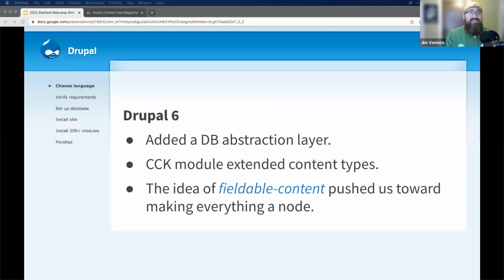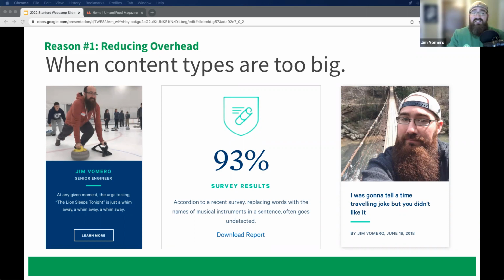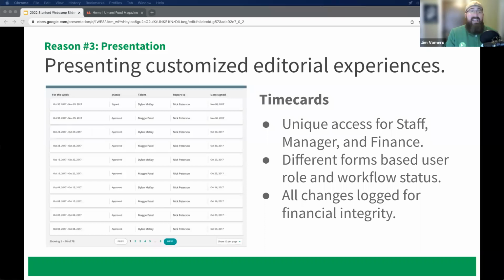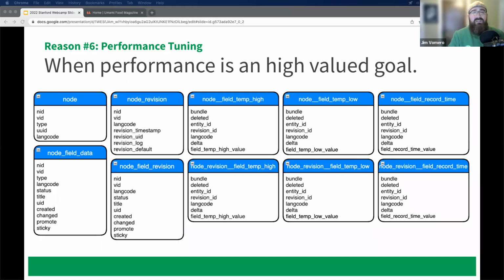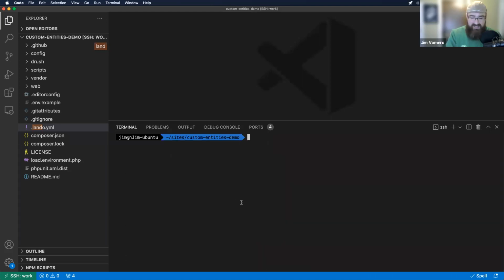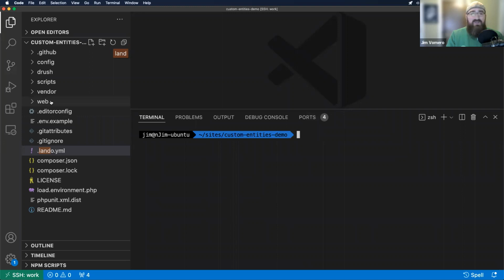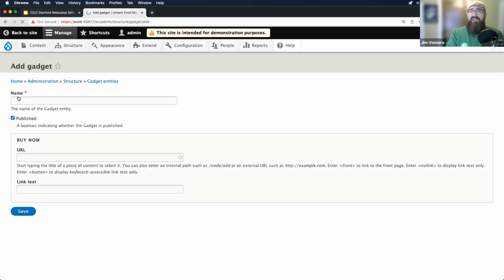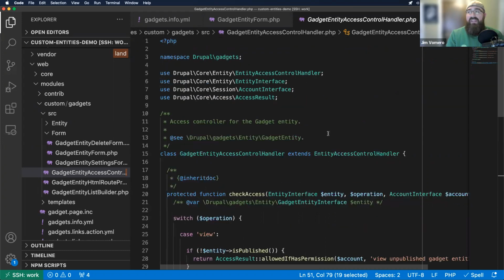Outgrowing Content Types: Pros and Cons of Custom Entities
Presenter(s):Jim Vomero (nJim)
Audience(s): Intermediate
Track(s): Dev / Dev Ops Site Building

Drupal includes a powerful toolset for building and extending out-of-the box content types. Content architectures are typically designed around the features of nodes, taxonomy, media, and other core entities. But how do we know when our business-needs have grown beyond the common entity types? When are nodes too lightweight or too heavy handed to meet our site goals? And what are the trade-offs and support issues when creating a new entity type? This session will look at the landscape of core content entities and discuss the relative strengths and limitations of each entity type. We will explore common business-cases for developing custom entities and examine the level of technical debt incurred with various types of solutions. The session will consider real-world use-cases, including: 1. Reducing overhead: When content types (nodes) are too big. 2. Optimizing: When content types (nodes) are too small. 3. Presenting highly-customized editorial experiences. 4. Defining unique access control handlers and permissions 5. Using non-standard storage for modeled data. 6. Reusing content definitions through bundles. 7. When performance tuning is an overarching goal. This presentation is designed for attendees in technical leadership roles. Programming knowledge is not required, however example code and links to developer resources will be shared to highlight features of the Drupal Entity API, Drupal Console, and the ECK module. Participants should leave this session with an understanding of the risks and liabilities of creating custom content types; but also feel empowered and excited to employ them when they’re the right tool for the job.